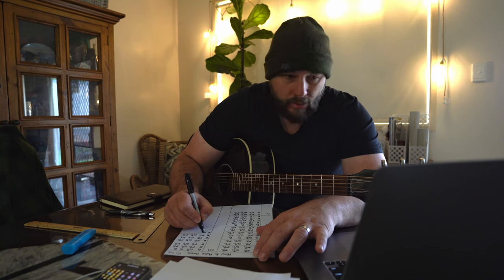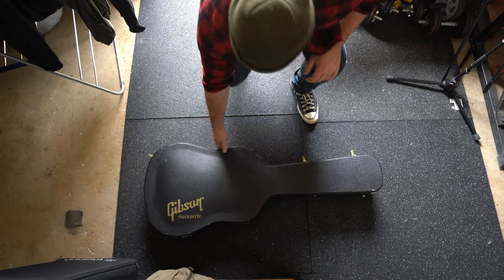A Day in the Life of a Guitar Teacher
Here's some insight to a typical day in the life of Guitar teacher.